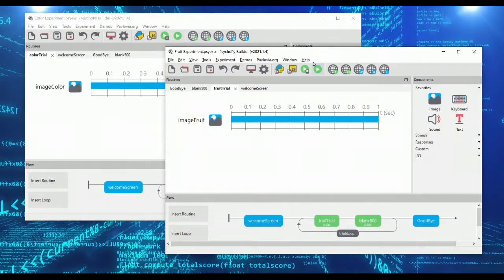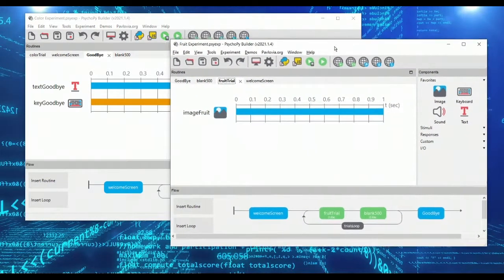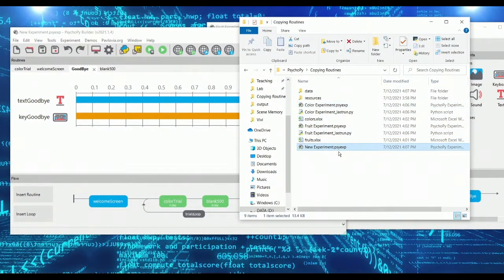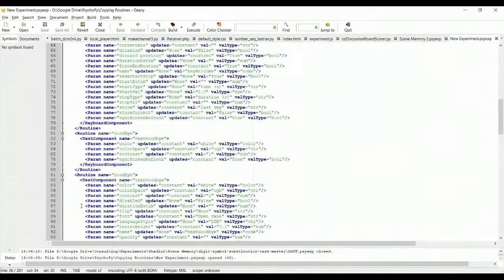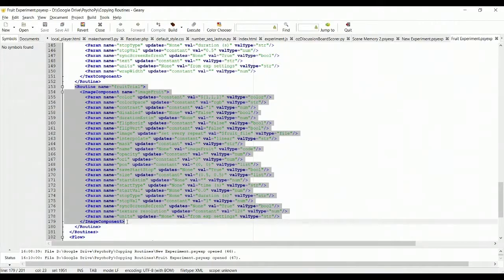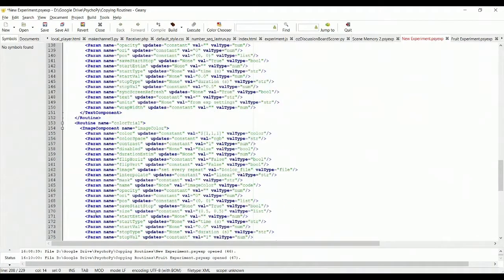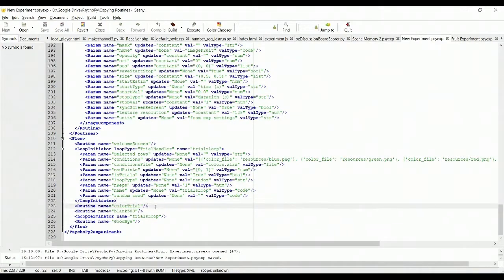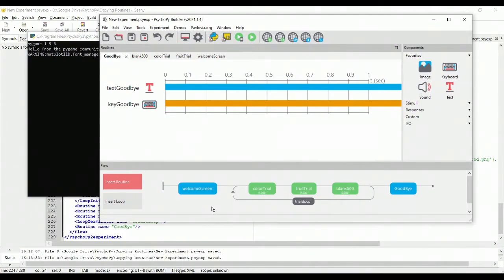How to Copy Routines from One Experiment to Another | PsychoPy Tips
In this video I show you a trick to copy routines from one experiment to another!

If you need more help making experiments, I am now available for PsychoPy consulting. I can be reached at . I can help via live video conferencing sessions to talk through problems or work on submitted code to fix problems and/or implement features.